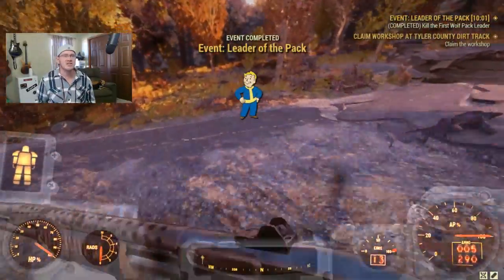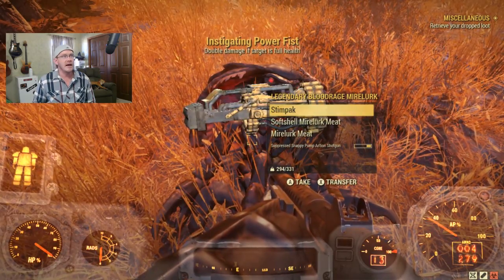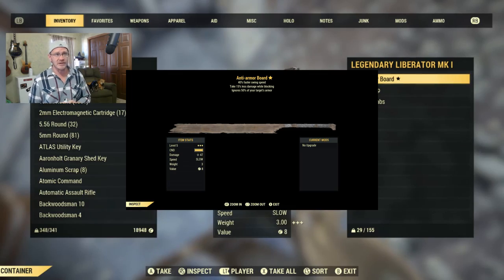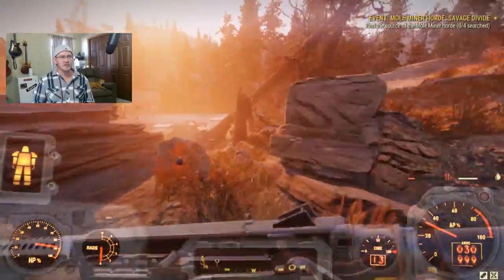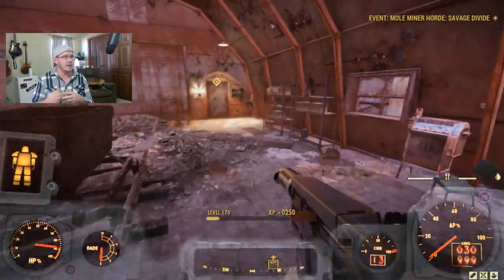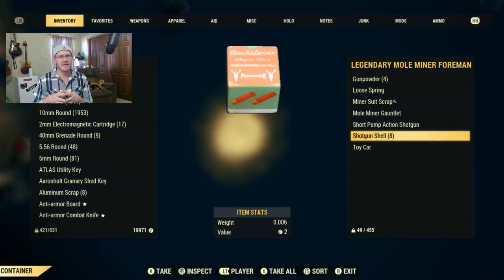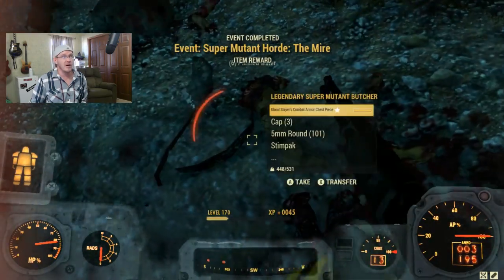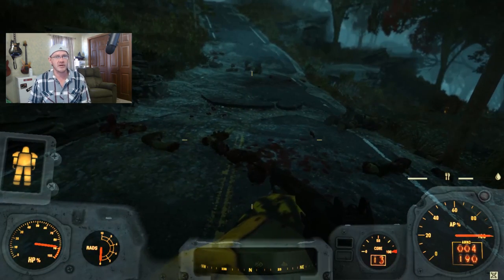Fallout 76 Low Level Legendary Farming - Weekend give-a-ways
U4GM_COM

What's up vault dwellers. Today i am going to show you the method I use to farm lower leveled legendary items. You don;t have to be level 50 or higher to have some great gear. As i was farming to create this video, I got some great items. I could sell them to a vendor for some chump change or. I got hook up my viewers. I hope you all enjoy the video. Cheers!!